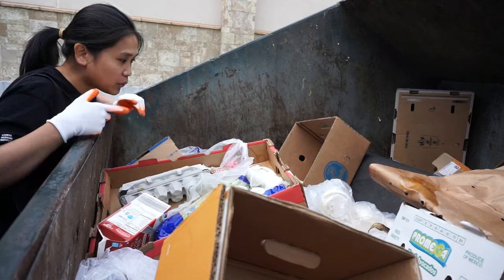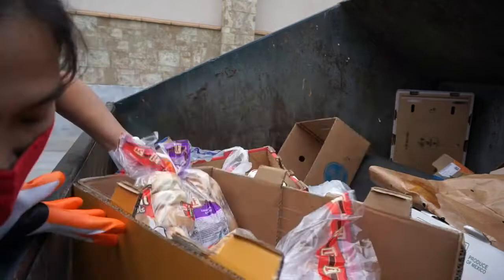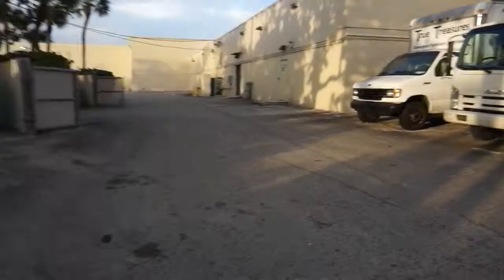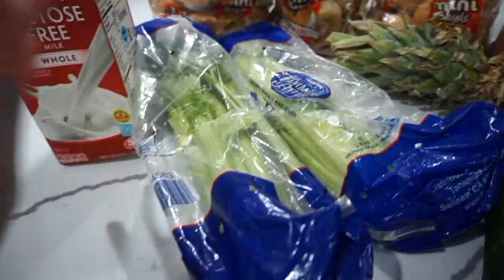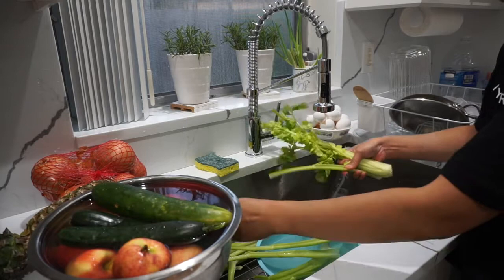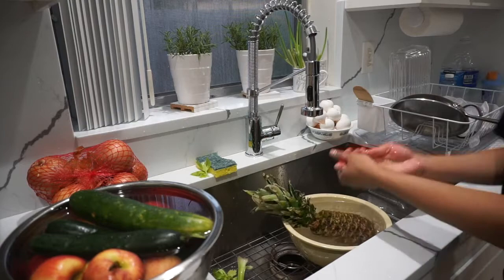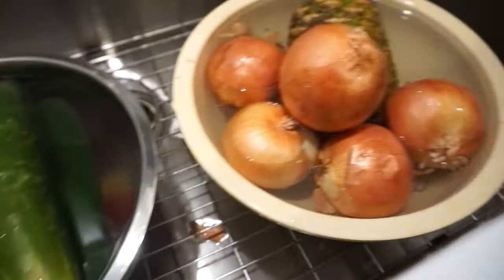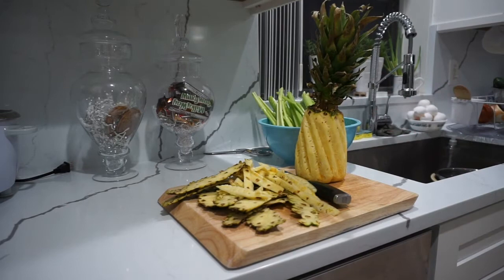Dumpster diving- pinoy in USA first dive by myself on a busy day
This channel is about Dumpster Diving: digging & picking up food and things that is still useful that are being thrown by people. I hate to see a lot of food been wasted so I get pick them up, consume my family, donate as much as i can, feed it to the animals and I use it as an organic fertilizer for my garden.
Your support is highly appreciated. Thank you very much, Have a Fantastic day, Take care and stay safe.

I also do asmr mukbang videos with all the dumpster dive food I took. Also Food Combinations.